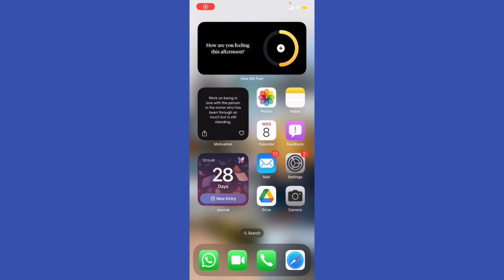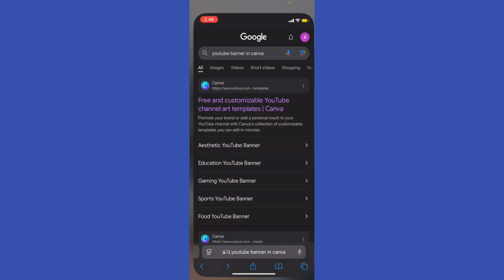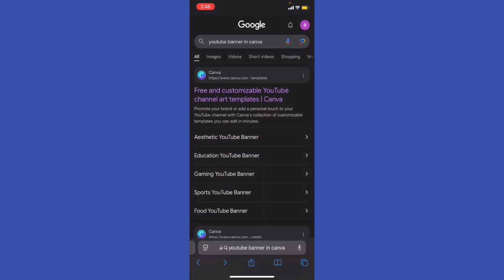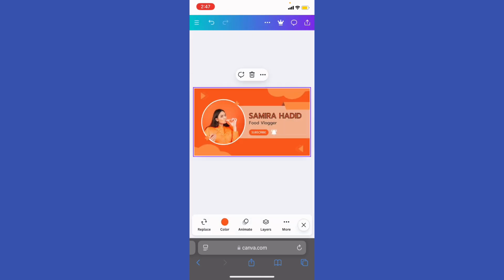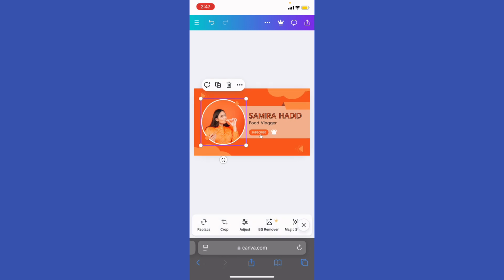Make a YouTube Banner with Canva in 2025 and Boost Views!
Learn how to make a YouTube banner using Canva in 2025 and boost your views! This easy tutorial will show you how to create a professional banner for your channel.

Want to increase your YouTube views and stand out from the crowd? A professional-looking YouTube banner can make all the difference! In this video, we'll show you how to create a stunning YouTube banner using Canva, a popular and easy-to-use graphic design platform. You'll learn the secrets to designing a banner that grabs attention, conveys your brand identity, and boosts your video's visibility. Whether you're a beginner or an experienced YouTuber, this tutorial is perfect for anyone looking to elevate their channel's appearance and attract more viewers. So, let's get started and take your YouTube channel to the next level!